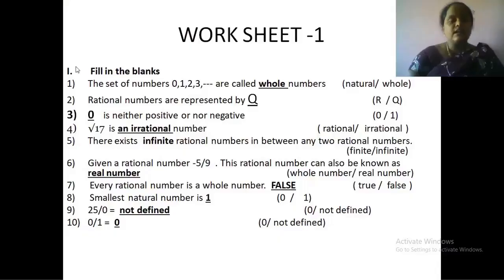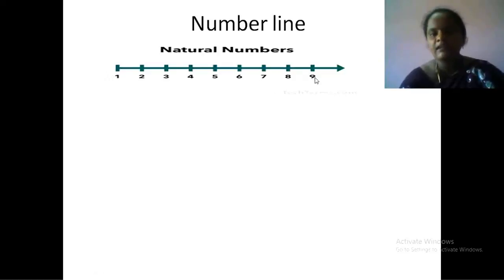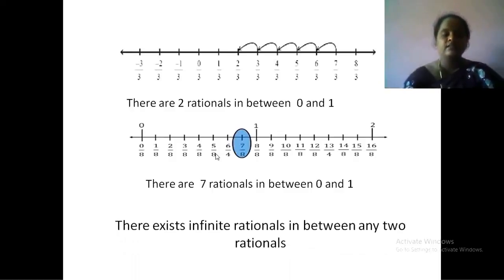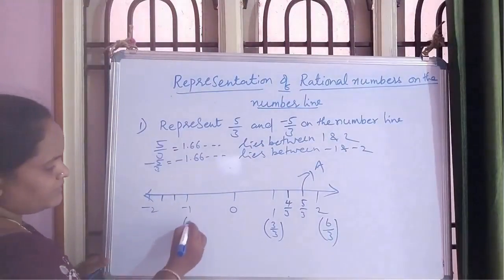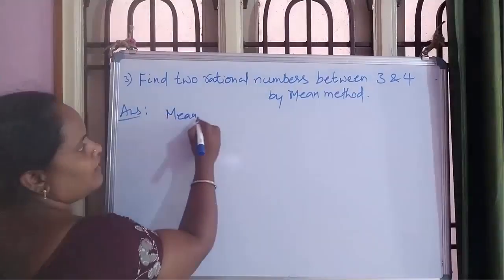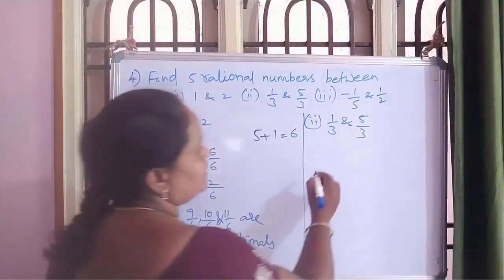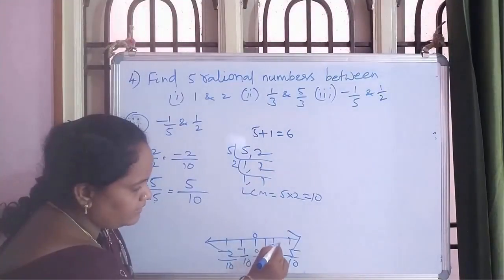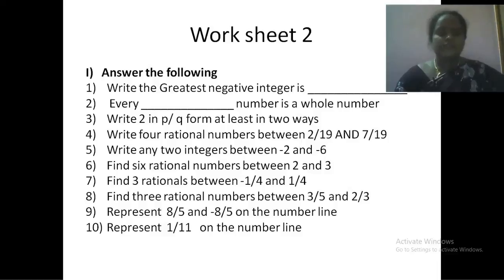9th CLASS MATHEMATICS || REAL NUMBERS || PART 2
9th CLASS MATHEMATICS || REAL NUMBERS || PART 2